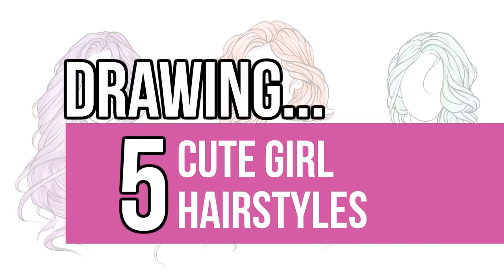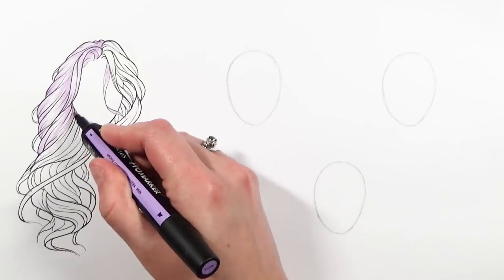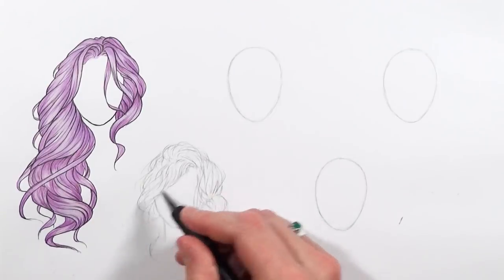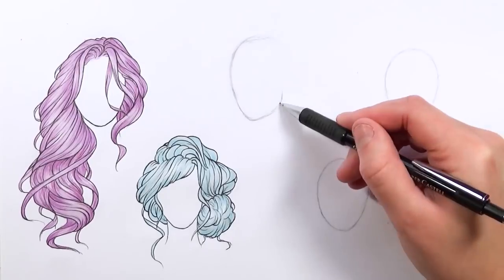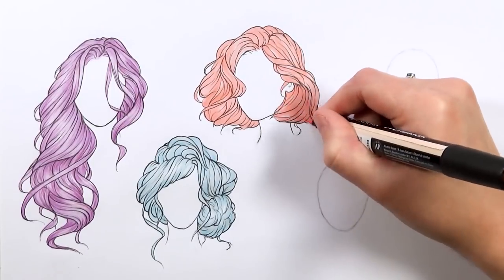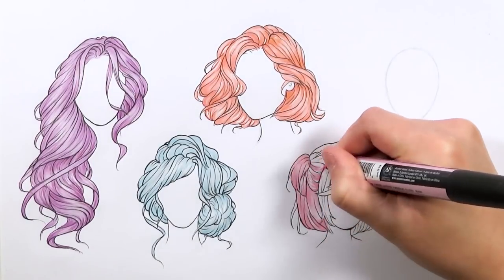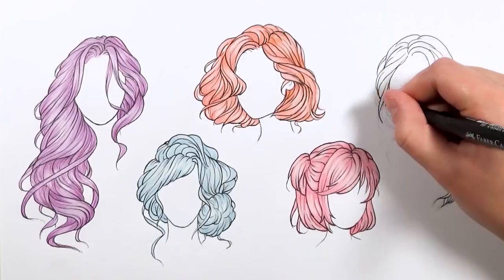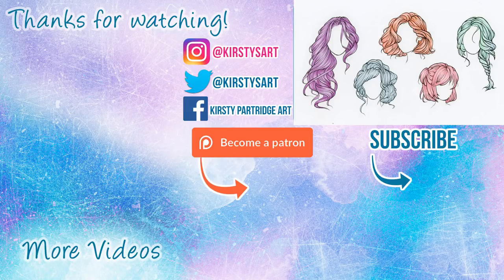DRAWING 5 CUTE GIRLS HAIRSTYLES | Let's Practice Drawing Hair !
Let's practice drawing hair ! I am drawing stylized hair and I practice drawing 5 cute girl hairstyles .

I have got loads of drawing hairstyles tutorials on my channel. Here is a playlist of all of my drawing hair for beginners tutorials :